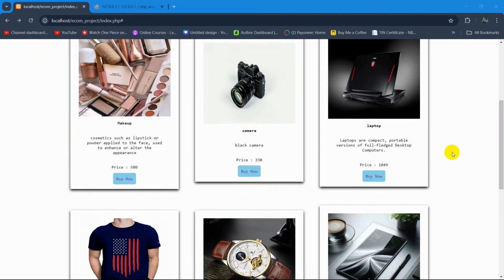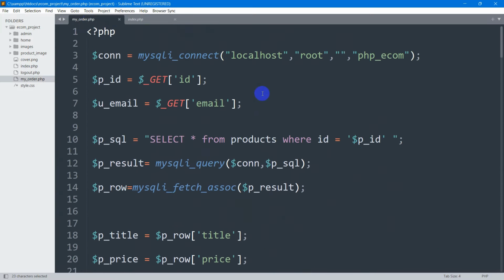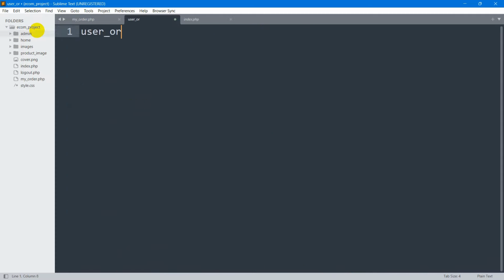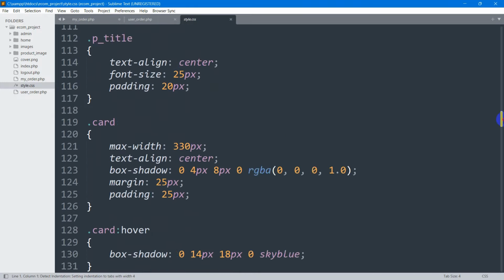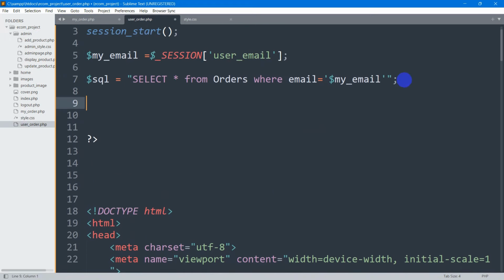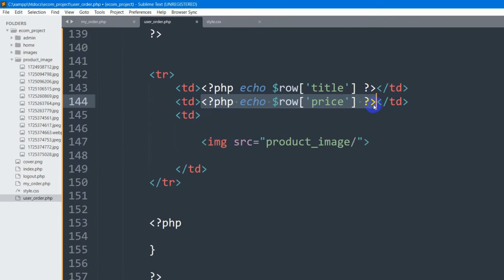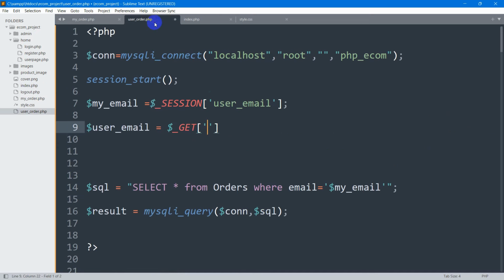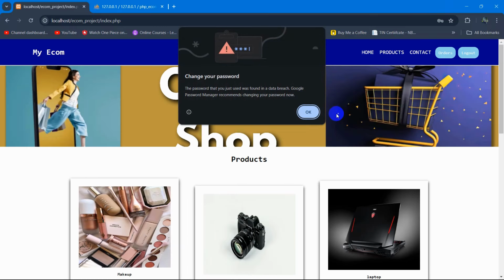Show Order Product data from Database to User Homepage | PHP E-Commerce Project Tutorial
Show Order Product data from Database to User Homepage | PHP E-Commerce Project Tutorial for Beginners